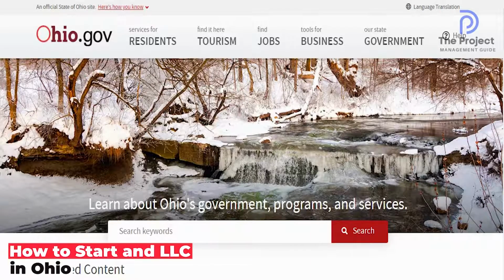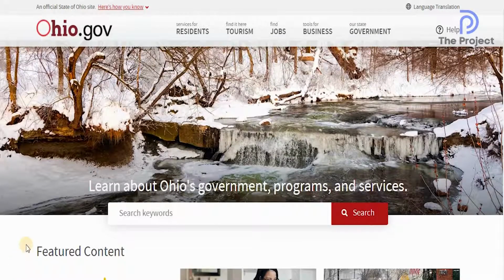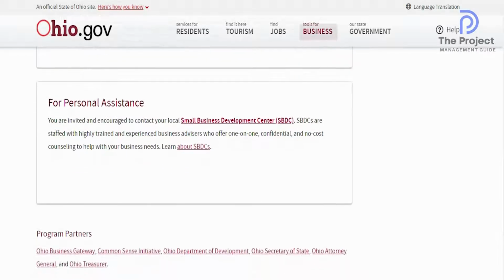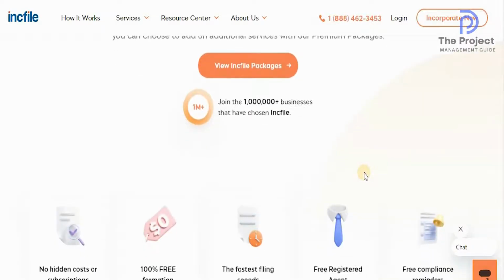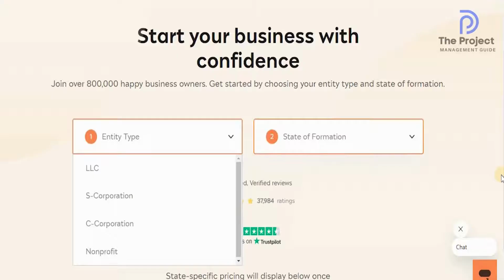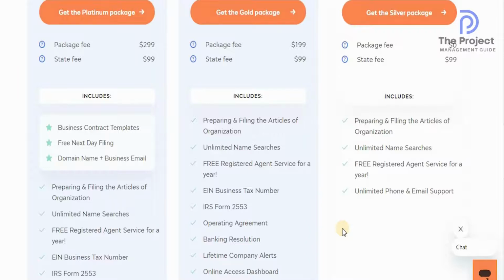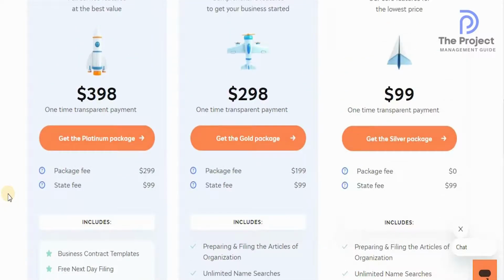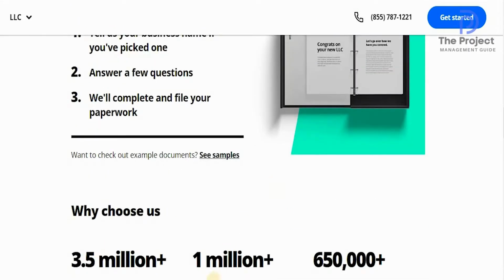How to Start an LLC in Ohio Step by Step Guide How to Form an LLC in Ohio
Looking to launch your dream business in Ohio? Starting an LLC is easier than you think and could be the key to turning your entrepreneurial vision into reality.

Whether you're planning to sell products online through platforms like Shopify or offer services locally, forming an LLC in Ohio gives you the legal protection and credibility your business needs to thrive.

Hey everyone! Welcome back to Hosting Deals, where we help you build and grow your online business. Today we're walking through everything you need to know about starting an LLC in Ohio. I know the legal stuff can feel overwhelming, but trust me, we're going to break this down into simple steps that anyone can follow.

Starting an LLC is one of the smartest moves you can make as a business owner. It protects your personal assets, gives you tax advantages, and makes your business look more professional to customers and suppliers. Plus, if you're thinking about starting an online store or dropshipping business, having an LLC set up properly from the beginning will save you headaches down the road.

Ohio makes the process pretty straightforward compared to other states, and the filing fees are reasonable. You don't need to hire an expensive lawyer to get this done. With the right guidance, you can have your LLC up and running in just a few days.

What You Will Learn:

1. The exact documents you need to file your Articles of Organization
2. How to choose the perfect name for your LLC and check availability
3. Step by step walkthrough of the Ohio Secretary of State filing process
4. Whether you need a registered agent and how to find one
5. Creating your Operating Agreement even though Ohio doesn't require it
6. Getting your EIN from the IRS for tax purposes
7. Understanding Ohio's annual report requirements
8. How to open a business bank account for your new LLC
9. Basic bookkeeping setup to keep your finances organized
10. Next steps for launching your business including e-commerce platforms

Once you get your LLC established, you might want to start selling online. Shopify is hands down the easiest way to create a professional online store without any technical skills. Their platform handles everything from payment processing to inventory management, and they have tons of themes to make your store look amazing.

The whole LLC process in Ohio typically takes about a week if you file online, though it can take longer if you mail in your paperwork. The state filing fee is just $99, which is pretty affordable compared to places like California or New York.